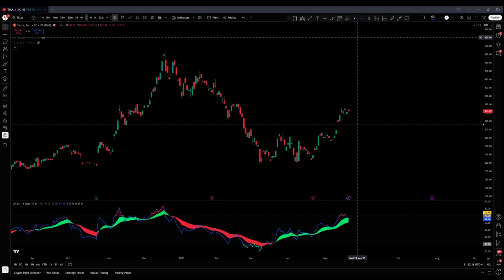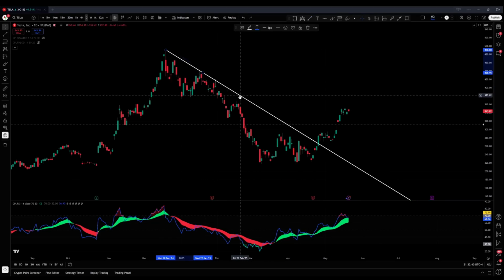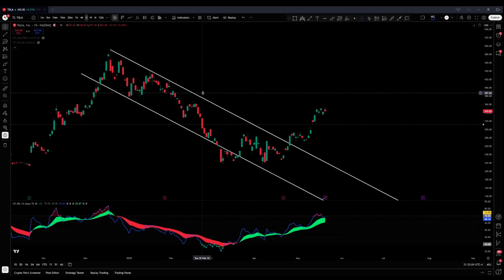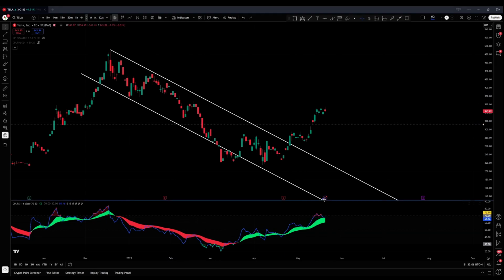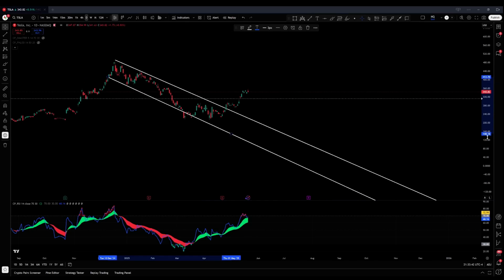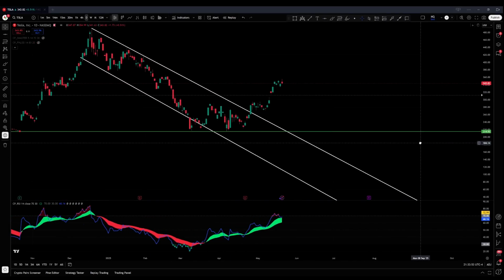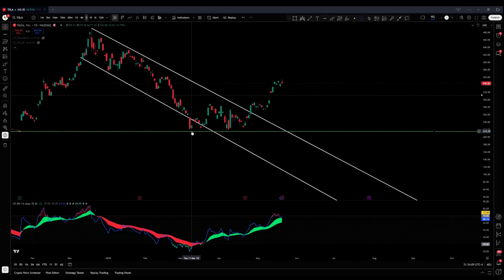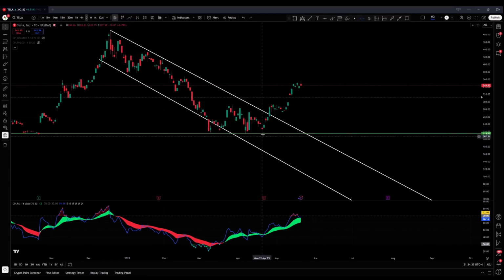$TSLA - Trendline and Support/Resistance Lesson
Learn to Analyze  $TSLA using Support/Resistance, and Trendlines

✅ About SixFourTrading.

Welcome to SixFourTrading! I’m here to help you unlock your potential in trading and stocks. My mission is to inspire and equip you with the knowledge, strategies, and tools you need to become a confident and successful trader. Whether you’re just starting or looking to refine your trading skills, I’ll share everything from educational tutorials and market insights to proven techniques to help you navigate the markets like a pro.

Join me on this learning, growth, and financial empowerment journey. Let’s work together to master the art of trading and achieve success—one step at a time!